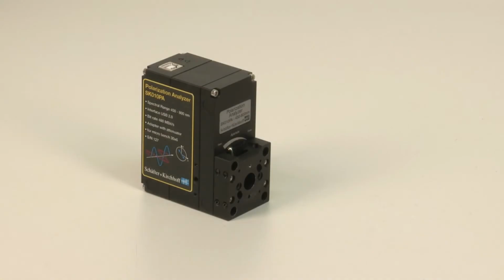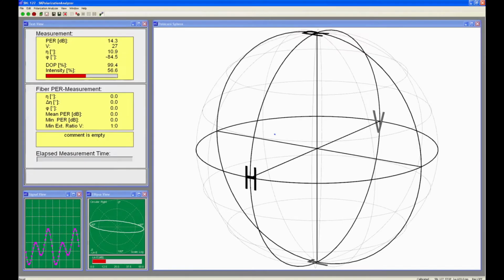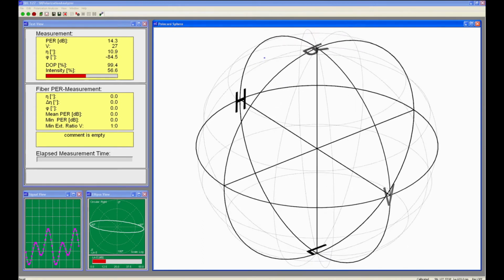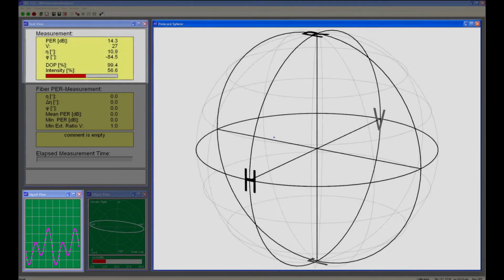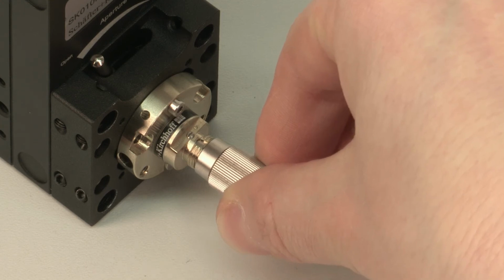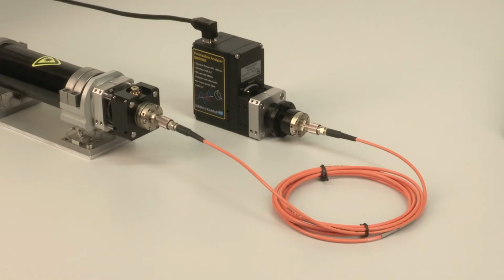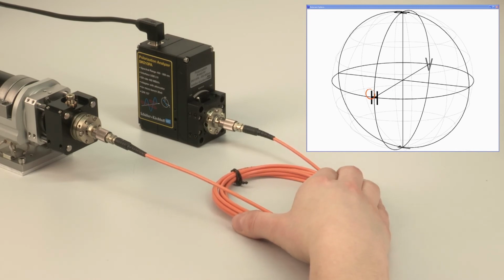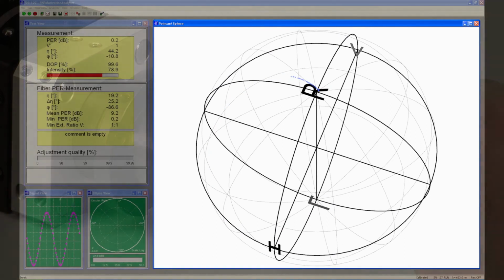Polarization Analyzer series SK010PA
The Polarization Analyzers SK010PA are universal measurement and test systems for coupling laser beam sources into polarization-maintaining fiber cables. They were developed from practical experience with a focus on high usability.

The polarization analyzer is a plug&play device and connects directly to the USB port of a Windows device. The device is compact and can be easy integration within ­existing systems. Alignments and measurements are performed rapidly. A real-time measurement of the Stokes parameters is performed and shown in an interactive display that depicts the state of polarization on a Poincaré sphere.